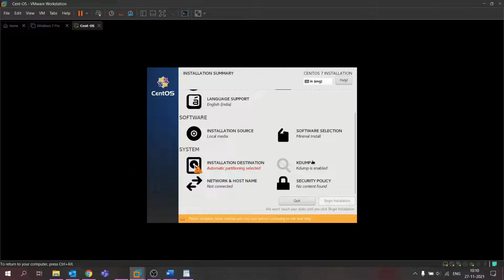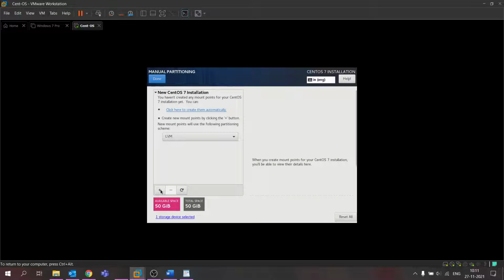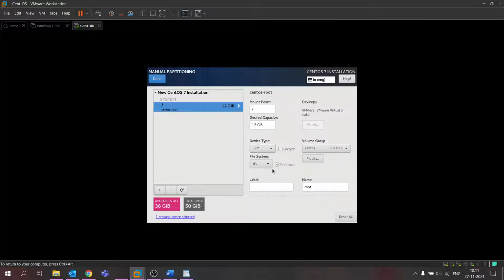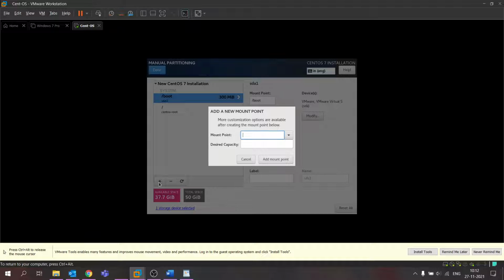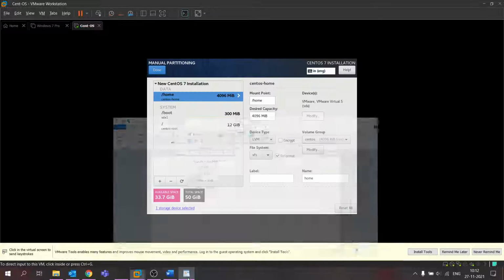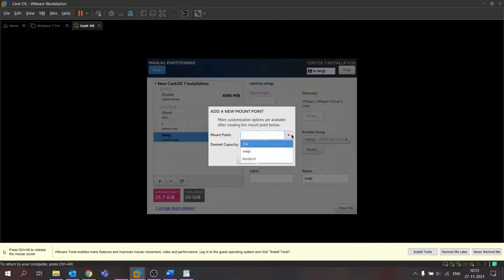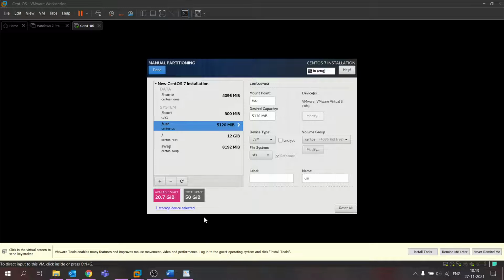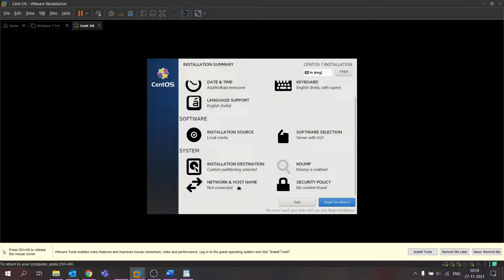Installing CentOS on Windows , Part-2